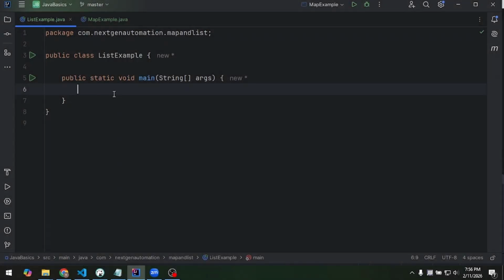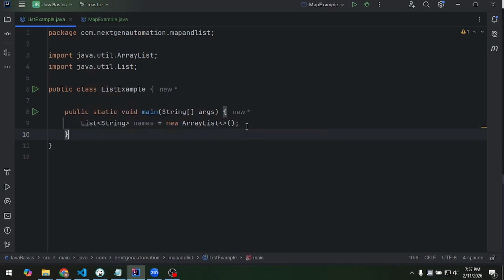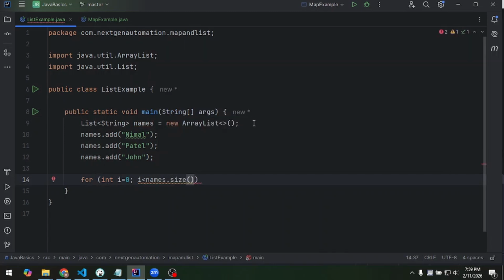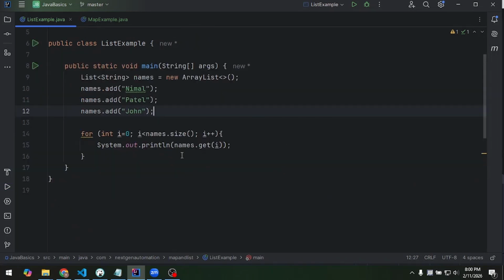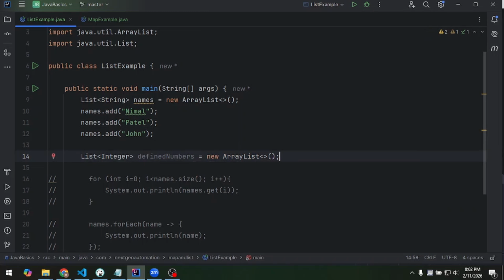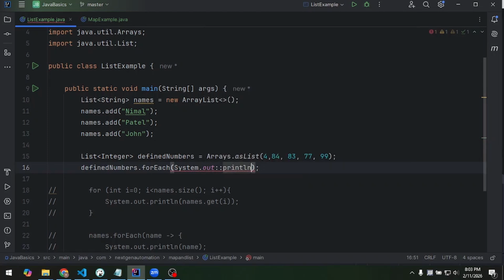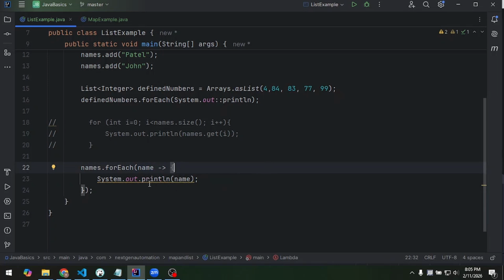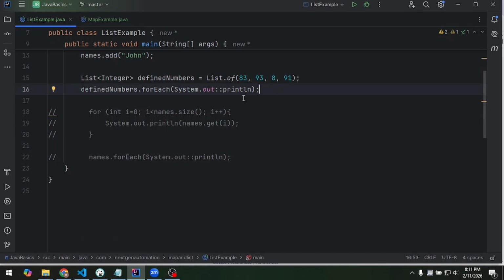Create and Use ArrayList in Java | add(), get(), Loops & Method Reference | Zero to Hero –Episode 33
In this video, we create and use an ArrayList in Java with practical examples.

You’ll learn how to declare and initialize an ArrayList

We explore commonly used methods like add() and get(), and iterate through the list using:

Normal for loop

Enhanced for-each loop

Modern method reference:

This lesson demonstrates how ArrayList works in real Java programs and automation projects.

-- In this video, you’ll learn:

How to create an ArrayList in Java

Why we use List as reference type

Using add() method to insert elements

Using get() method to access elements

Iterating using for loop

Iterating using enhanced for loop

Using method reference

Why ArrayList is widely used in automation frameworks

-- Why this is important:

ArrayList is heavily used in:

Test data handling

Storing dynamic values

API response validations

Framework-level utilities

Interview questions